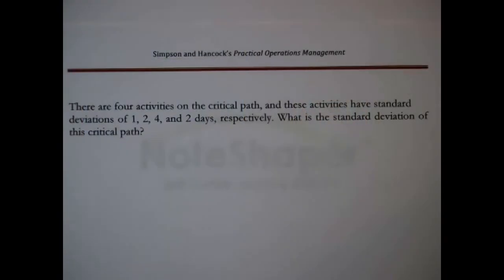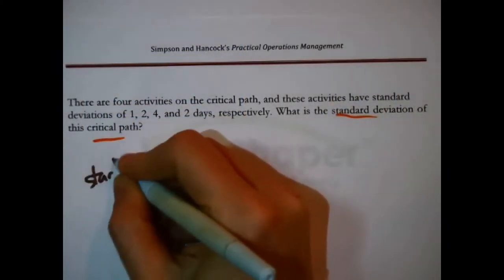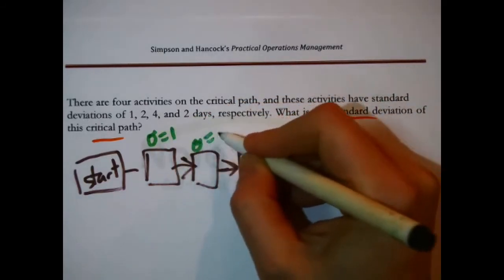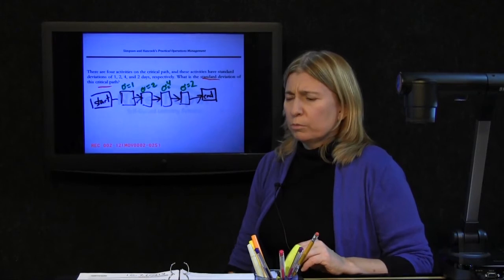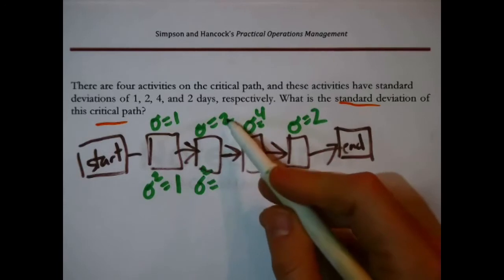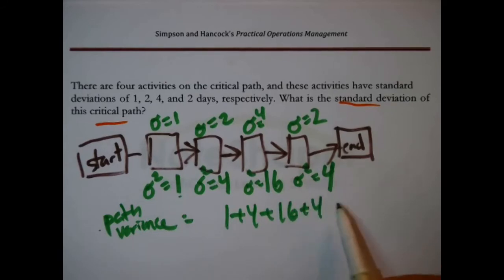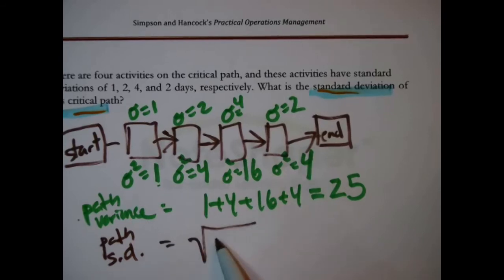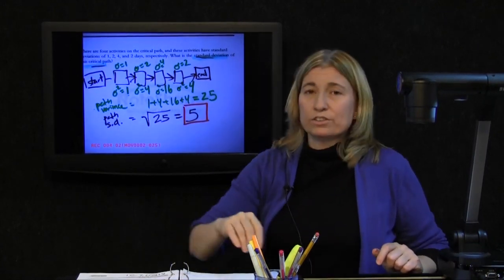Practical Operations Management, Ch 7, Project Management, Ramp Up #22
Download the Note Frame from noteshaper.com Practical Operations Management 2nd Edition, Chapter 7, Project Management, Ramp Up #22.